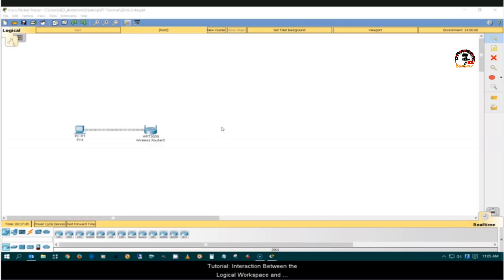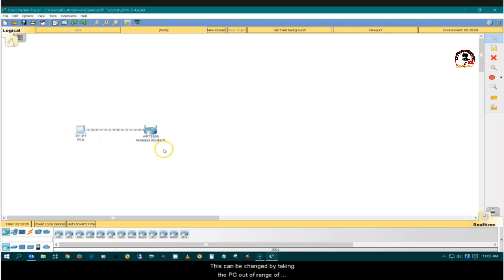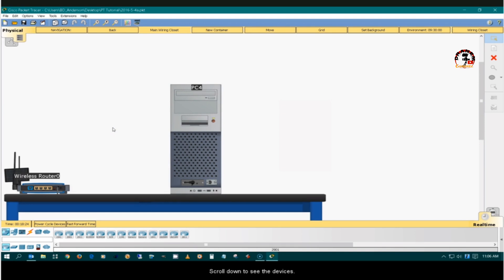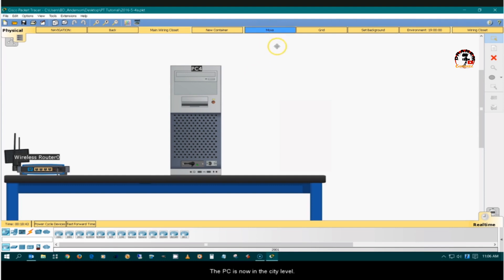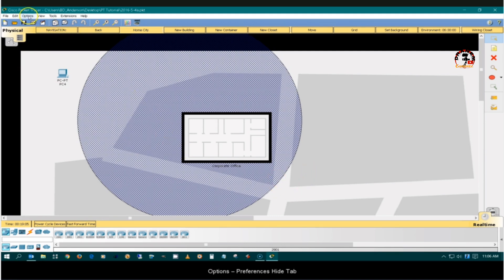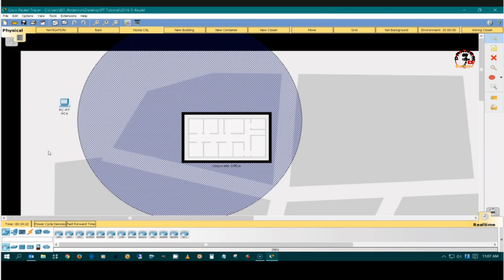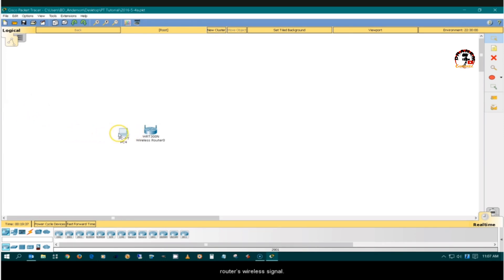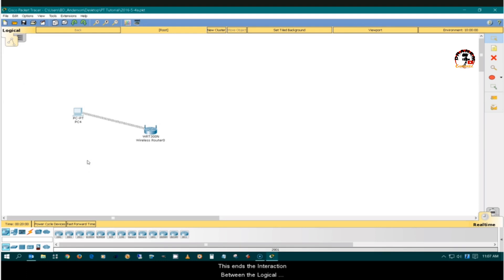Physical And Logical Workspace | Official Packet Tracer Tutorials | 5 Physical Workspace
5 Physical Workspace

5-4 Physical And Logical Workspace

- Demonstrates how the Logical Workspace and the Physical Workspace interact.